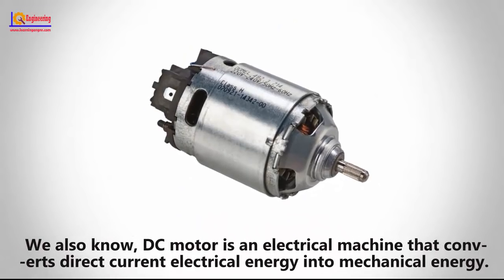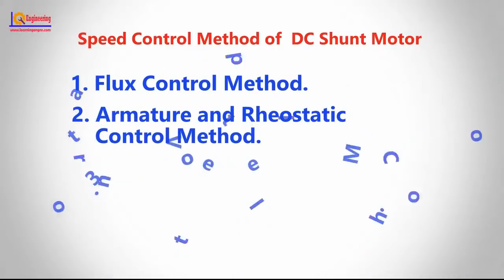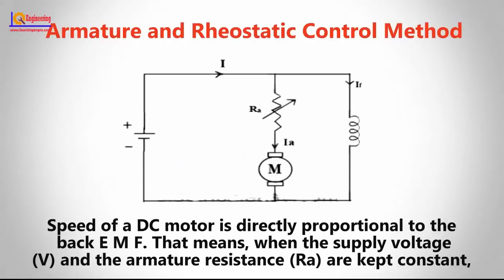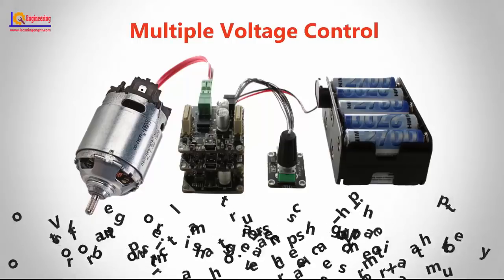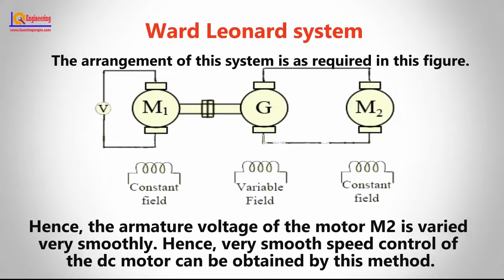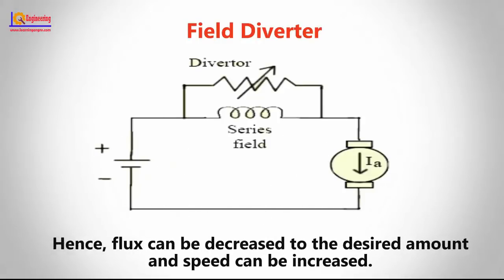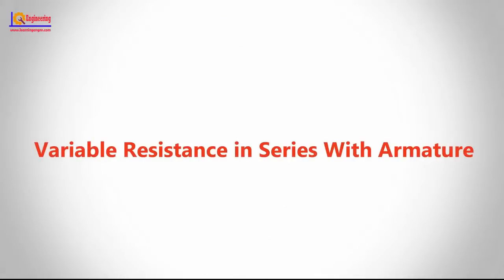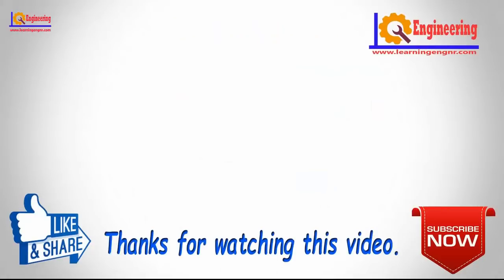Speed Control of DC Motor - DC Motor Speed control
Speed control methods of a DC motor can be varied by varying flux, armature resistance or applied voltage. Different speed control methods for different DC shunt and series methods are there.

 Speed of DC shunt motor is controlled methods by the started below.

1. Flux control method.
2. Armature and Rheostatic control method.
3. Voltage control method.
Voltage control methods are two types.
a. Multiple voltage control.
b. Ward Leonard system.

Speed of DC Series motor is controlled methods by the started below.

a. Flux control method.
Flux control methods are four types.
1. Field diverter.
2. Armature diverter.
3. Tapped field control.
4. Paralleling field coils.
b. Variable Resistance in series with armature.
c. Series -parallel control method.